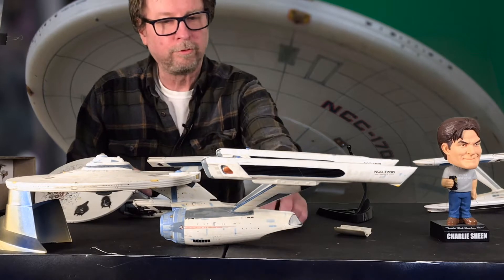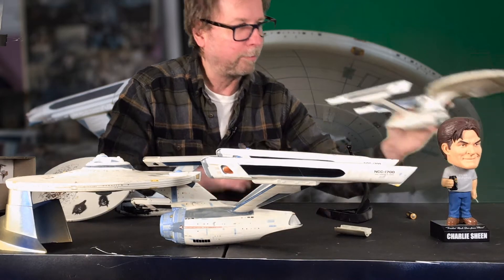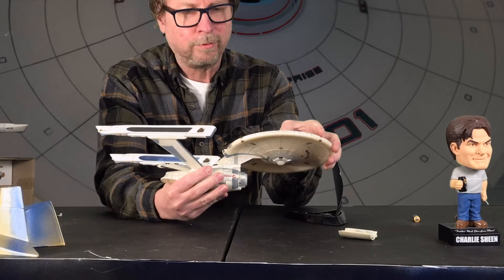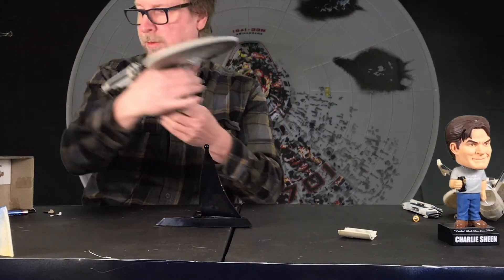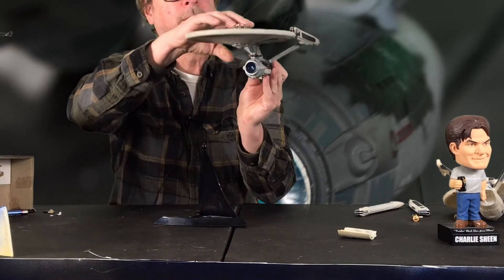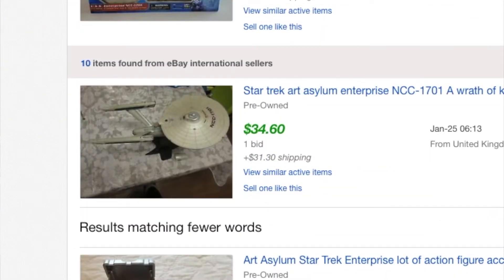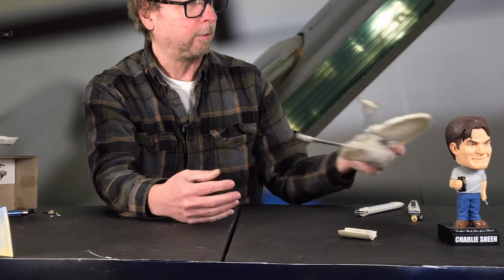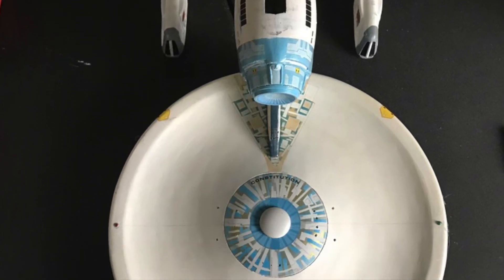star trek diamond select & playmates enterprise review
This is part 2 on my vids of the playmates, and diamond select enterprise ships that I have in my collection. I hope that you get a idia of should I buy these if I see them on eBay.